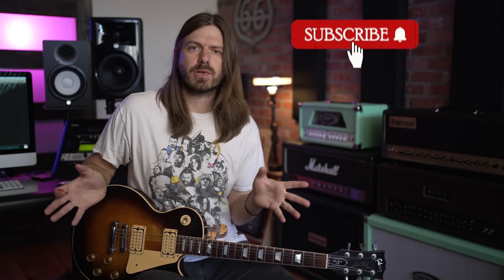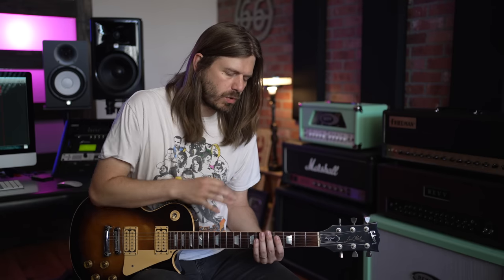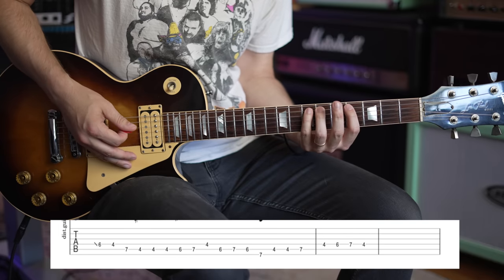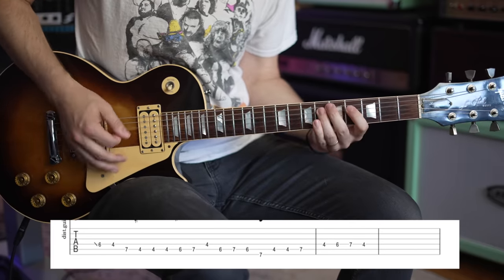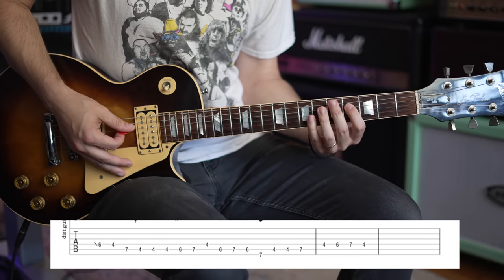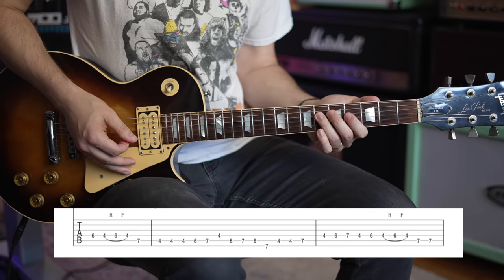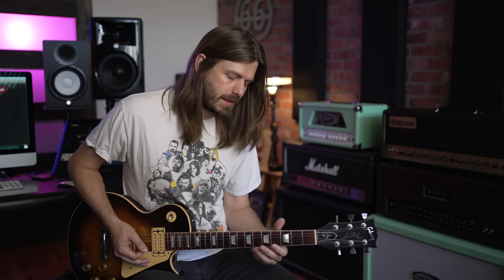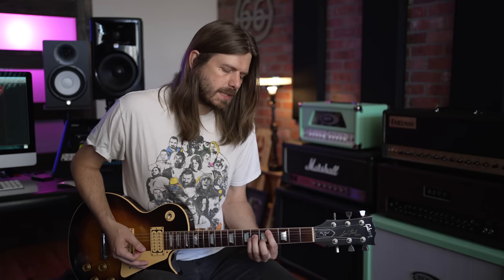An Easy Iconic Solo For Beginners! (Boston - Peace of Mind)